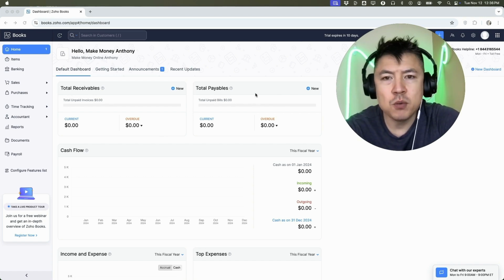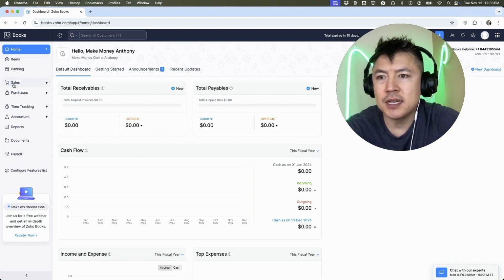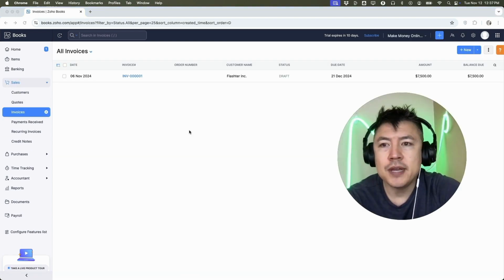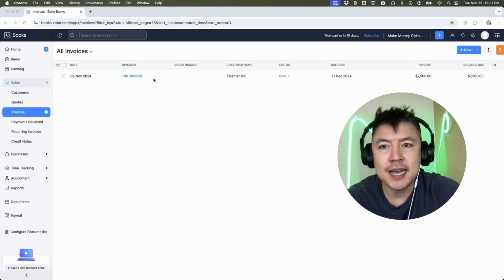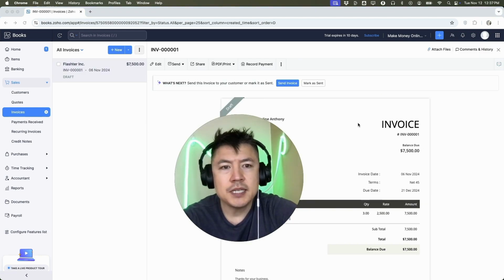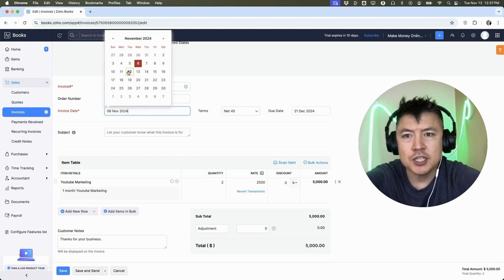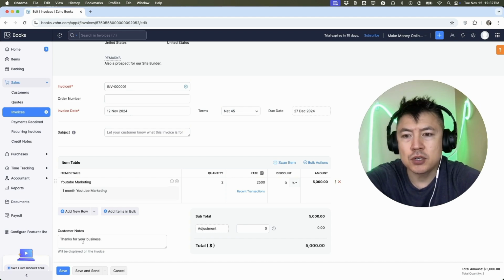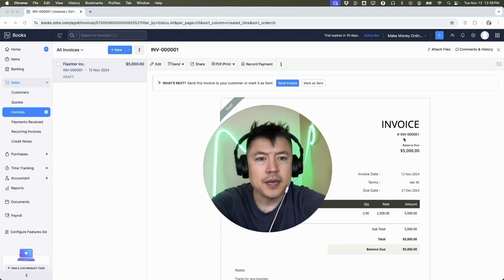✅ How To Edit Zoho Books Invoice 🔴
Zoho Books is an online accounting software designed for small and medium-sized businesses. It helps users manage their finances by offering features like invoicing, expense tracking, bank reconciliation, inventory management, project tracking, and financial reporting. Zoho Books automates many accounting processes, simplifies tax compliance, and integrates with other Zoho apps and third-party tools. Its user-friendly interface makes it accessible to business owners without accounting expertise, while its robust functionality supports more advanced accounting needs.